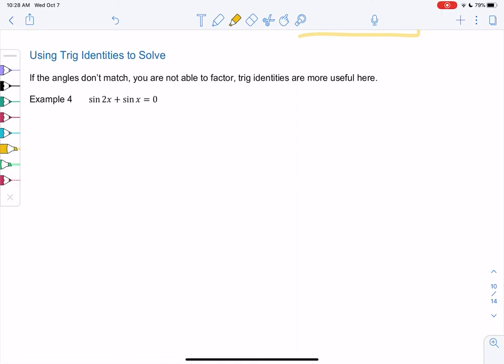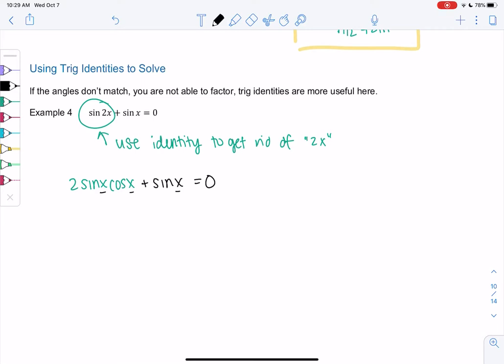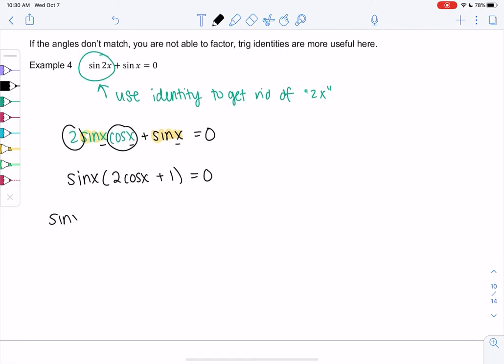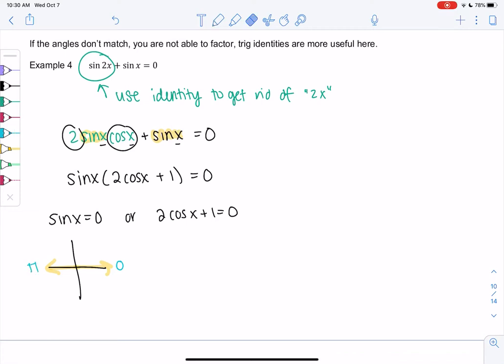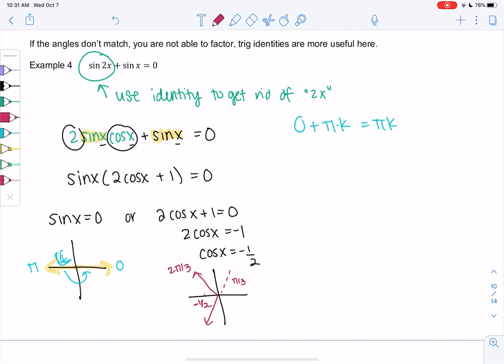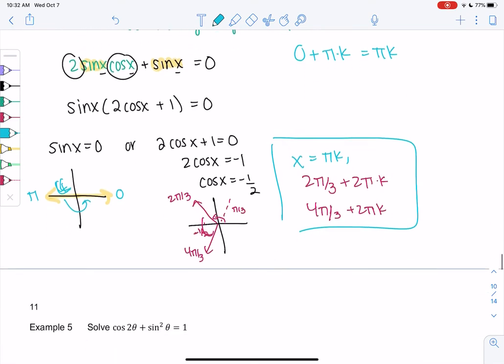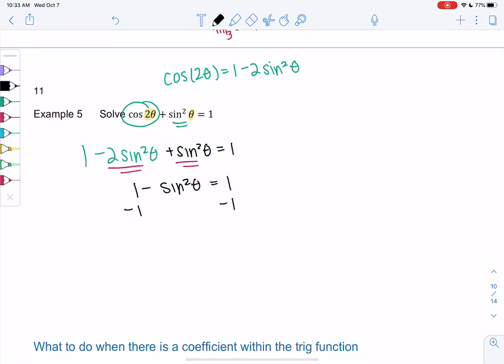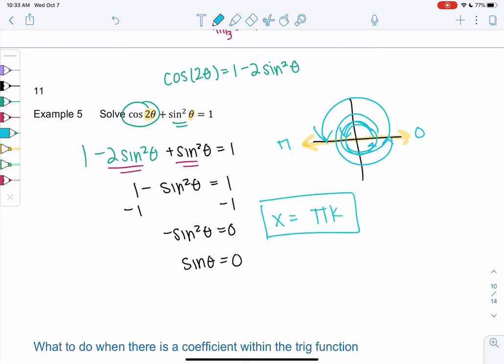Math 20 section 4.9 examples 4-5